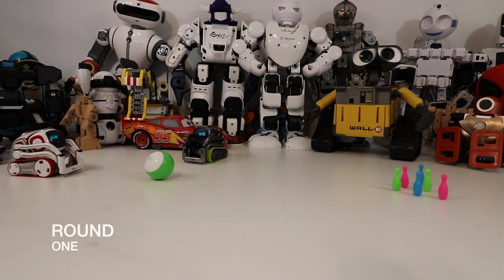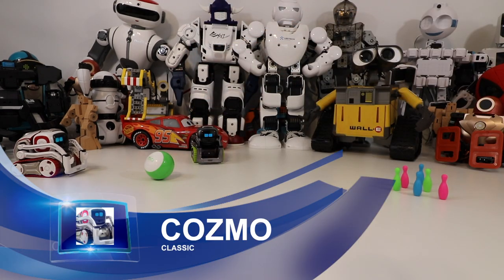Cozmo - BOWLING COMPETITION - Collector's Edition vs Classic (Lets Play Anki's New Robot Review!)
Today we face off both Cozmos in a fun little Bowling Game! We used Sphero Mini's shell case as the ball as well as its pins. Who wins?! WATCH AND FIND OUT!

Thanks!

Meet Cozmo, the robot with a personality which evolves
Anki have created Cozmo, a real-life robot like you've only seen in movies, with a one-of-a-kind personality that evolves the more you hang out.